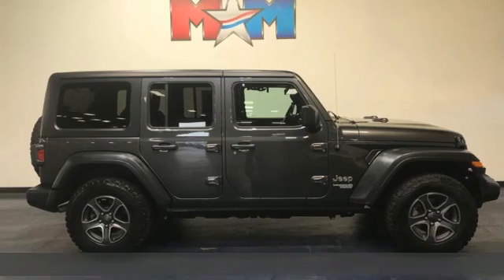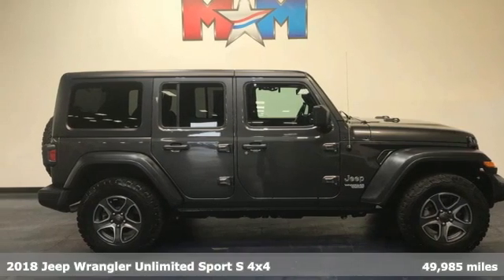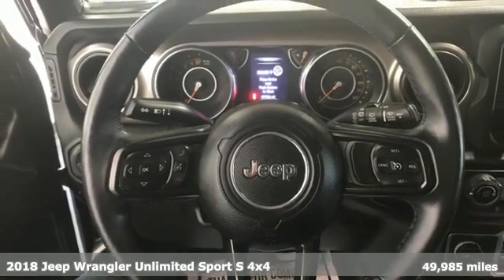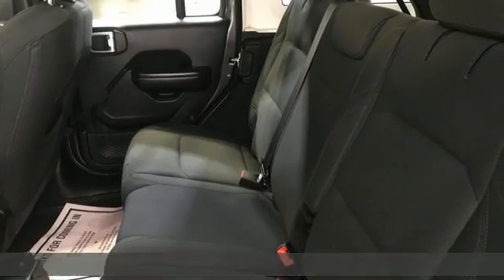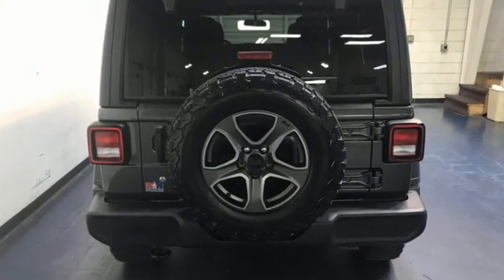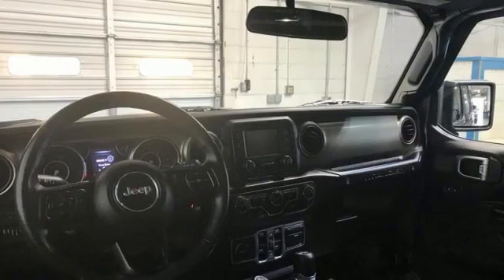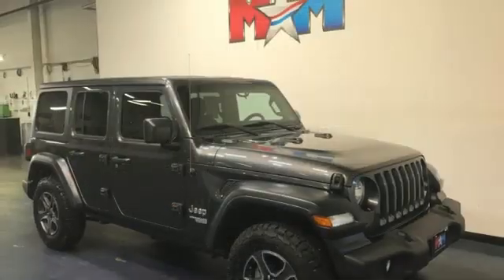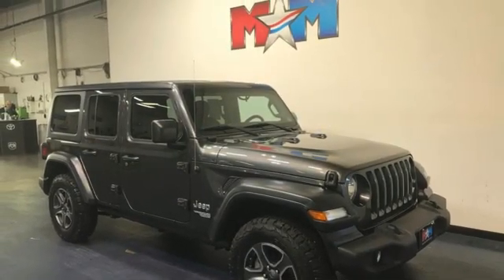Used 2018 Jeep Wrangler Unlimited Christiansburg VA Blacksburg, VA FD220055A - SOLD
Year: 2018
Make: Jeep
Model: Wrangler Unlimited
Trim: Sport Utility
Engine: 3.6L V6 Cylinder Engine
Transmission: 8-Speed A/T
Color: Granite Crystal Metallic Clearcoat
Interior: Black
Mileage: 49985
Stock #: FD220055A
VIN: 1C4HJXDG5JW122383
Great Condition, ONLY 49,985 Miles! Heated Seats, Back-Up Camera, Brake Actuated Limited Slip Differential, Keyless Start, Bluetooth, iPod/MP3 Input, 4WD, BLACK 3-PIECE HARD TOP, ENGINE: 3.6L V6 24V VVT UPG I W/ESS READ MORE!br /br /KEY FEATURES INCLUDEbr /Back-Up Camera, iPod/MP3 Input, Bluetooth, Keyless Start, Brake Actuated Limited Slip Differential. MP3 Player, Privacy Glass, Steering Wheel Controls, Child Safety Locks, Rollover Protection System. br /br /OPTION PACKAGESbr /Engine: 3.6L V6 24V VVT UPG I w/ESS, Transmission: 8-Speed Automatic (850RE), Front 1-Touch Down Power Windows, Speed Sensitive Power Locks, Power Heated Mirrors, Automatic Headlamps, Leather Wrapped Steering Wheel, Security Alarm, Remote Keyless Entry, Sun Visors w/Illuminated Vanity Mirrors, Tip Start, Dana M200 Rear Axle, Hill Descent Control, Freedom Panel Storage Bag, Rear Window Defroster, Rear Window Wiper/Washer, Heated Steering Wheel, Heated Front Seats, Bridgestone Brand Tires, Tires: 245/75R17 All-Terrain, Bridgestone Brand Tires, Tires: 245/75R17 All-Terrain, Universal Garage Door Opener, (STD). Jeep Sport S with Granite Crystal Metallic Clearcoat exterior and Black interior features a V6 Cylinder Engine with 285 HP at 6400 RPM*. Originally bought here br /br /EXPERTS ARE SAYINGbr /Edmunds.com explains Now made of aluminum, the doors are much easier to lift off, especially if you roll down the window so you can reach through and pull the door free with the new handhold under the armrest.. AutoCheck One Owner br /br /MORE ABOUT USbr /At Shelor Motor Mile we have a price and payment to fit any budget. Our big selection means even bigger savings! Need extra spending money? Shelor wants your vehicle, and we're paying top dollar! br /br /Tax DMV Fees & $597 processing fee are not included in vehicle prices shown and must be paid by the purchaser. Vehicle information and equipment is based off standard equipment as decoded from VIN and may vary from vehicle to vehicle.br / Chevrolet Ford Chrysler Dodge Jeep & Ram prices include current factory rebates and incentives some of which may require financing through the manufacturer and/or the customer must own/trade a certain make of vehicle. Residency restrictions apply see dealer for details and restrictions. All pricing and details are believed to be accurate but we do not warrant or guarantee such accuracy. The prices shown above may vary from region to region as will incentives and are subject to change.